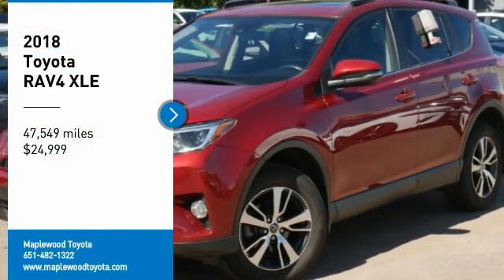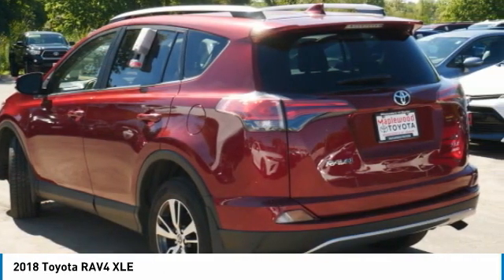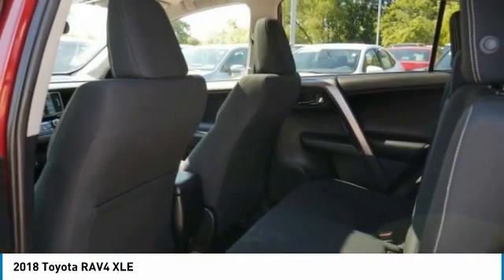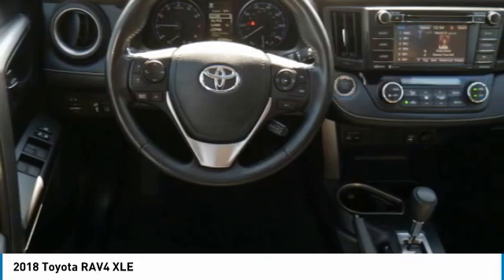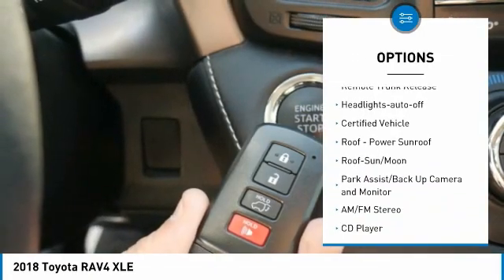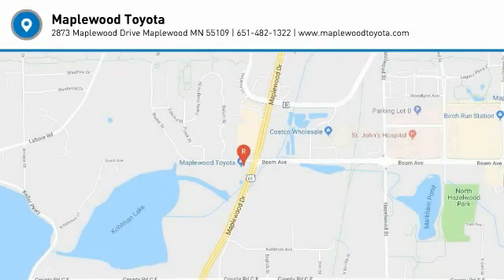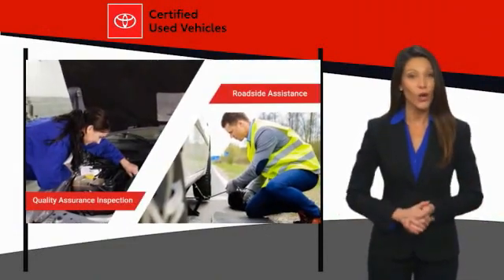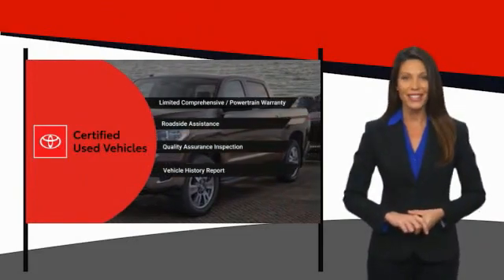2018 Toyota RAV4 XLE Maplewood, St Paul, Minneapolis, Brooklyn Park, MN L12996A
Maplewood Toyota
2873 Maplewood Dr

Maplewood Toyota
2873 Maplewood Drive

Recent Arrival! Clean CARFAX. 22/28 City/Highway MPG CARFAX One-Owner. Certified. Red 2018 Toyota RAV4 XLE AWD 6-Speed Automatic 2.5L 4-Cylinder DOHC Dual VVT-i FORWARD COLLISION, BACK UP CAMERA, BLUETOOTH, AWD, Black w/Fabric Seat Trim, ABS brakes, Active Cruise Control, Alloy wheels, Blind Spot Monitor, Electronic Stability Control, Front dual zone A/C, Heated door mirrors, Height-Adjustable Power Liftgate, Illuminated entry, Low tire pressure warning, Navigation System, Power moonroof, Power Plus Extra Value Package, Radio: Entune Display Audio, Rear Backup Camera w/Monitor, Remote keyless entry, Roof Rails, Smart Key System, Traction control.brbr***MINNESOTAS #1 VOLUME DEALER*** 22/28 City/Highway MPGbrbrToyota Certified Used Vehicles Details:brbr  * Limited Comprehensive Warranty: 12 Month/12,000 Mile (whichever comes first) from certified purchase date. Roadside Assistance for 1 Yearbr * Transferable Warrantybr * 160 Point Inspectionbr * Warranty Deductible: $50br * Roadside Assistancebr * Vehicle Historybr * Powertrain Limited Warranty: 84 Month/100,000 Mile (whichever comes first) from TCUV purchase datebrbrAwards:br * 2018 KBB.com 10 Best SUVs Under $25,000 * 2018 KBB.com Best Resale Value Awards * 2018 KBB.com 10 Most Awarded BrandsbrFor more information please call our Internet Dept. At .